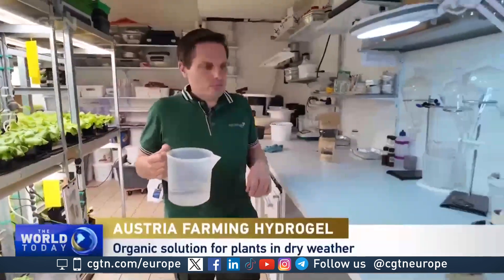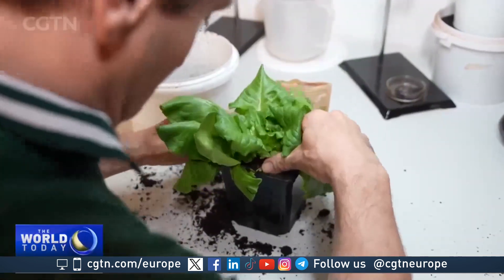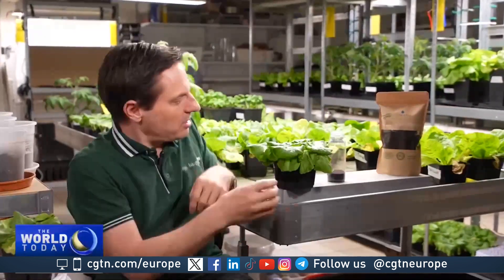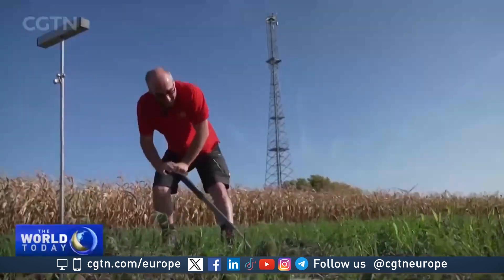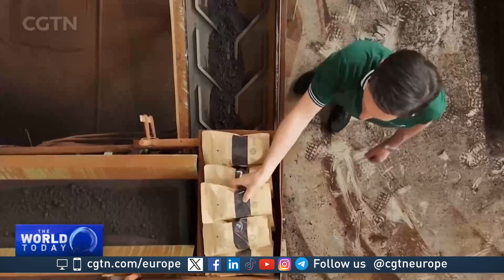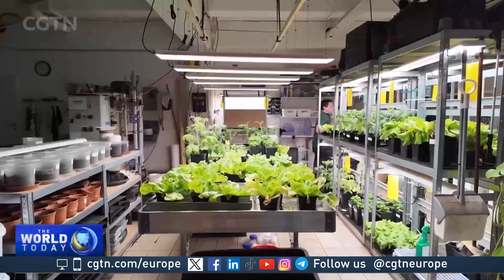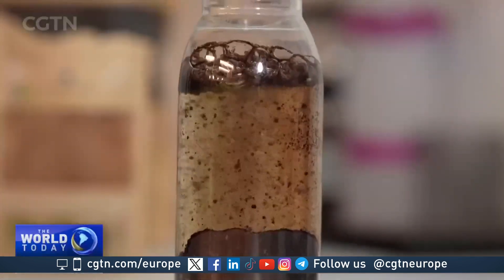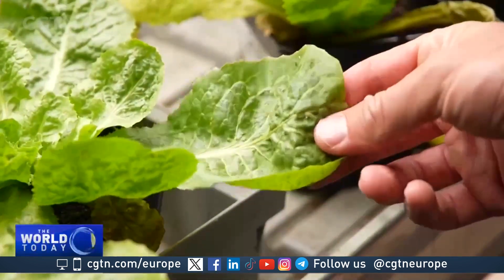New organic hydrogel helps plants withstand 30-day droughts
When added to soil, these bio-degradable granules can store huge amounts of water and keep plants alive. That could be a huge boon for farmers facing ever more extreme weather. CGTN’s Johannes Pleschberger reports from Tulln in Austria.